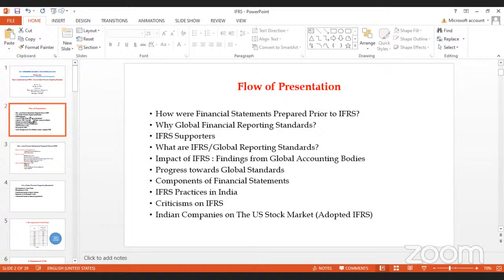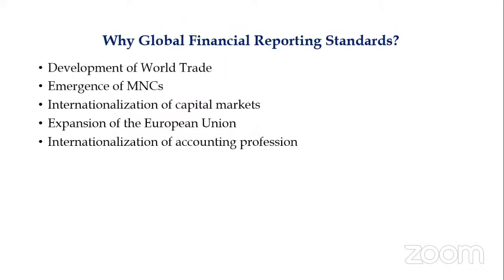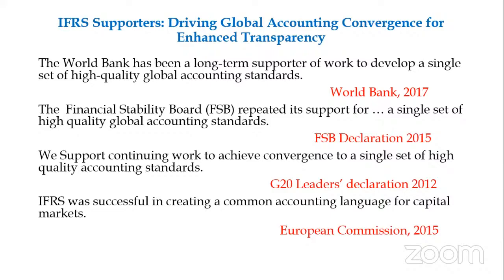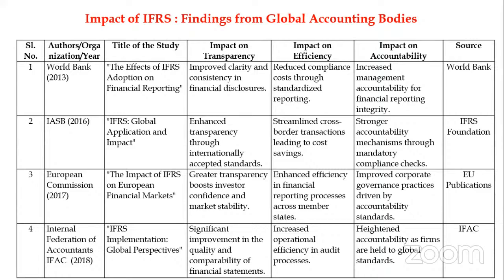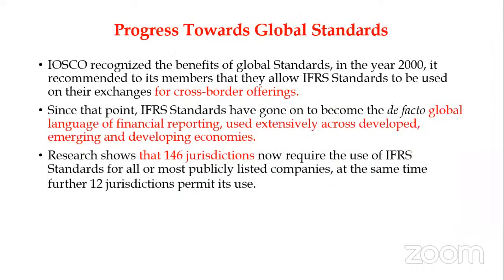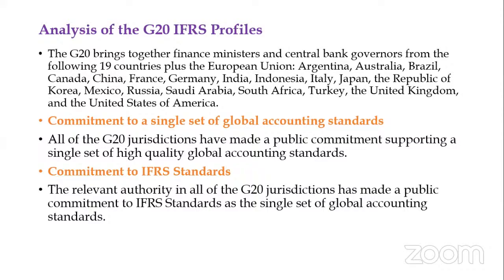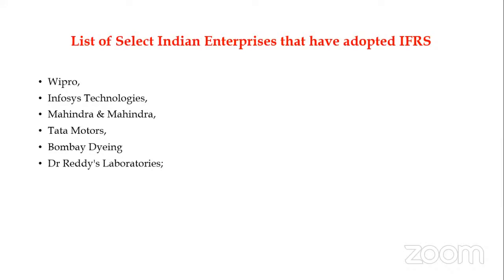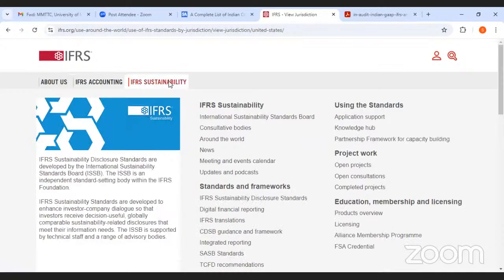MMTTC Mysore, Karnataka - 32nd RC in Commerce (Online), (2024-2025).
Malaviya Mission Teacher Training Centre, University of Mysore, Mysore , Prof. Srinivas K.T, Dept. of Studies, in Commerce, Davangere University, Davangere, Topic : Understanding IFRS : A Key to Global Financial Reporting Standards , 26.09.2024.